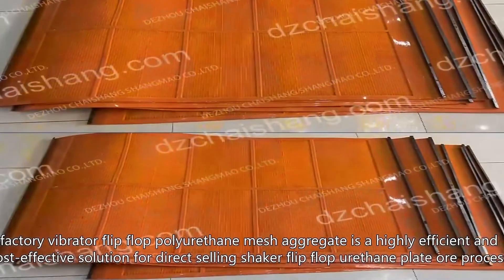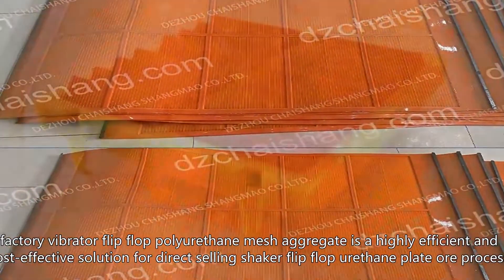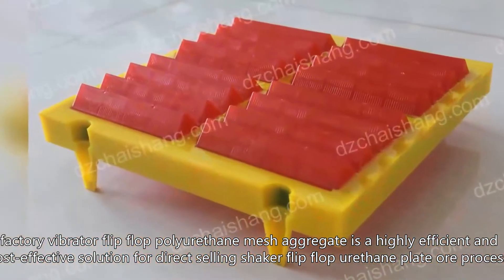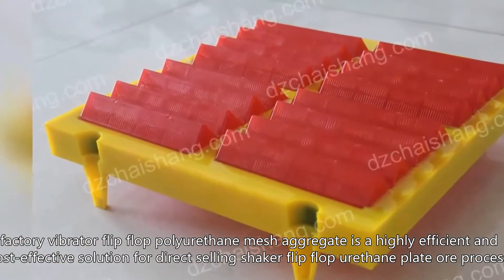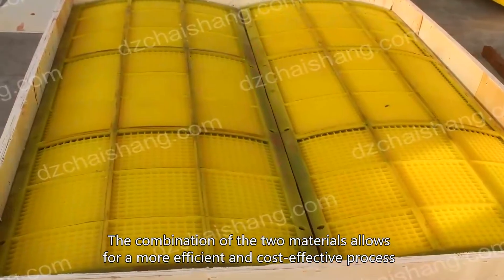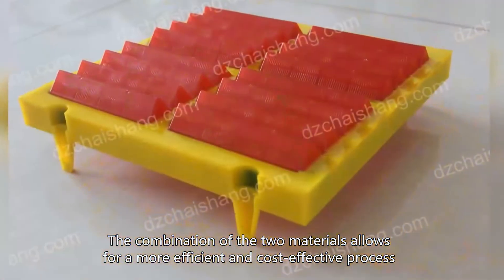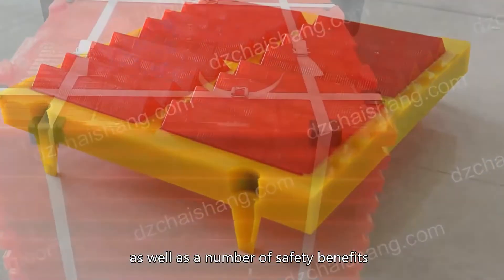Chinese shaker circular vibrating Polyurethane plate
Dezhou Chaishang Perdagangan Co, Ltd.
Bahan: PU (poliuretan)/karet
Kekerasan: 90~(PU)/40-65(karet) Shore A
Ukuran: dapat disesuaikan
Kustomisasi: Tersedia
Kehidupan pelayanan standar: 6 ~ 12 bulan
Pengiriman: 15-45 hari tergantung kuantitas
Wholesale modular Urethane sieve supplier Dewatering,direct sales vibrator PU tensioned screen,cheapest Polyurethane modular panel Mining,direct sale vibrating polyurethane wire plate,affordable tensioned Polyurethane Media Ore,jobbers flip flop Urethane screen supplier Mining,
Cheap Urethane polyweb Deck,Manufacturer PU high frequency Deck,vibrator flip flop Polyurethane mesh Custom-made,factory Rubber circular vibrating Deck,shaker trommel PU Deck provider,sell direct vibrator tension Polyurethane mesh Ore,wholesale circular vibrating PU sieve ,Good quality vibrating tension PU Deck Aggregate,Manufacturer Polyurethane flip flop screen Dewatering,Manufacturer vibrator Rubber circular vibrating panel Mining,factory modular Polyurethane Media Dewatering,Good quality trommel Urethane Media,direct sale shaker horizonal Polyurethane sieve ,direct selling horizonal Polyurethane Media supplier Aggregate,wholesale vibrating Polyurethane modular mesh Ore,China vibrating circular vibrating PU mesh,flip flop Urethane panelManufacture Aggregate,
direct sale shaker trommel PU sieve minerial,Good quality Polyurethane tension plate minerial,PU stack sizer  Media Producer Dewatering,factory vibrating high frequency Urethane Media,lowest price Polyurethane modular Deck,inside Urethane stack sizer screen,